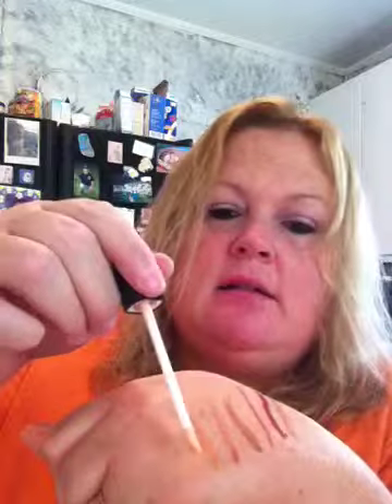Lipstick Tag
Showing lipsticks